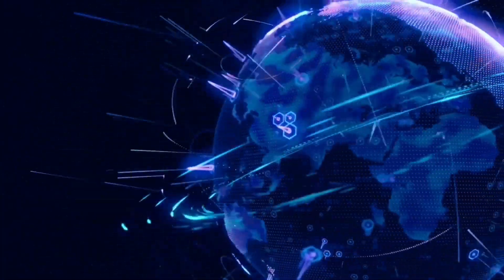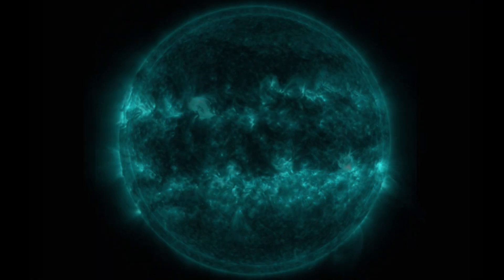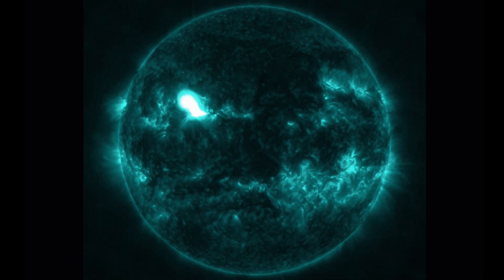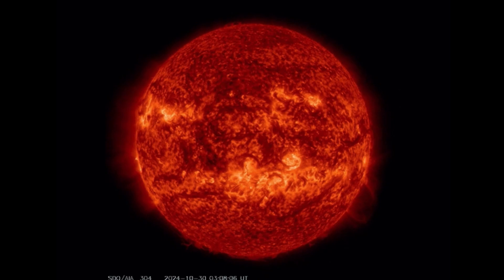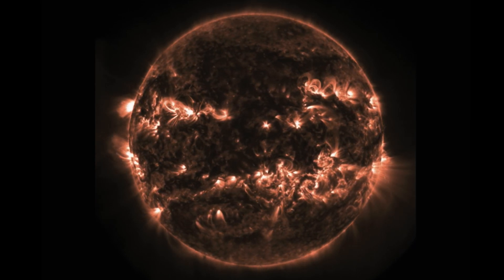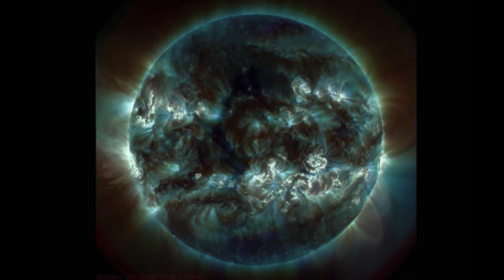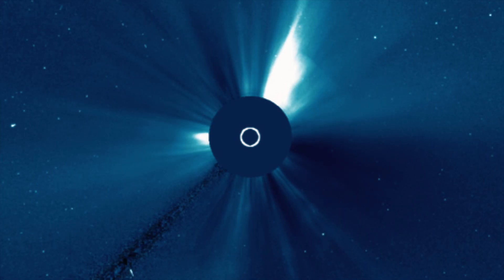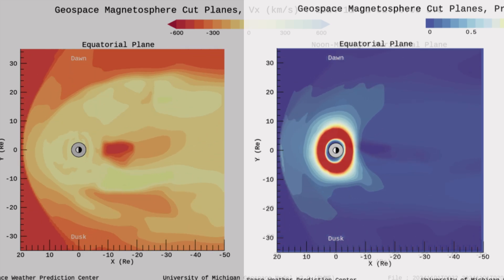LOOK WHAT THE SUN JUST DID‼️ Solar STORM Incoming!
November 1 2024
Sun fires X Class Solar Flare earth directed. Coronal Mass ejection predicted.